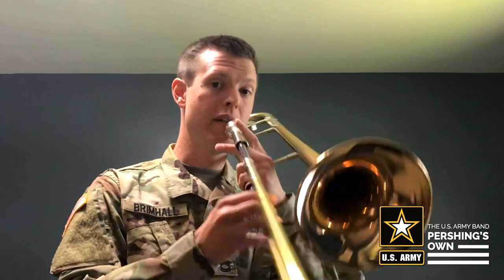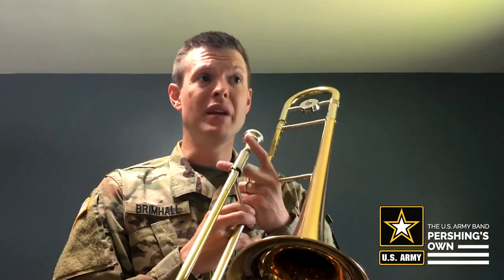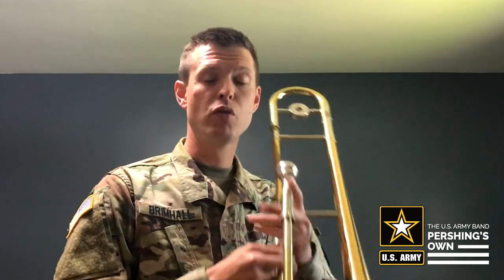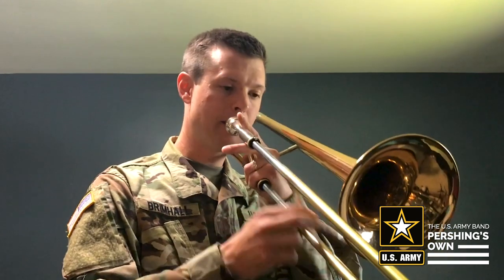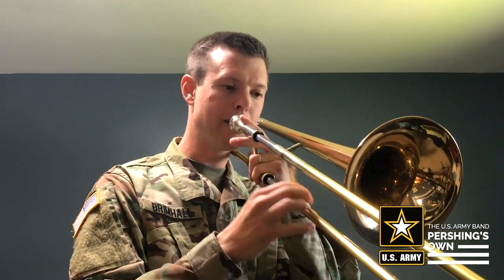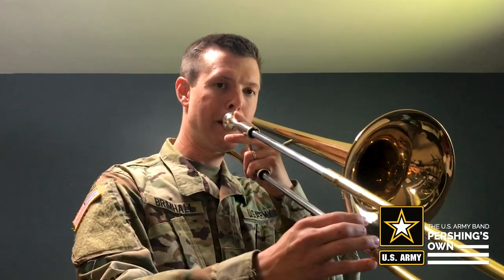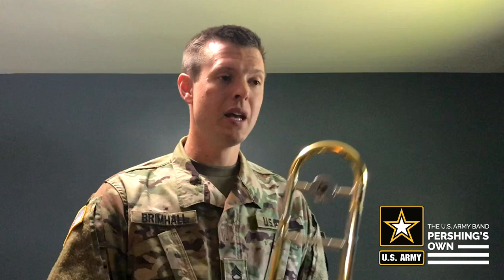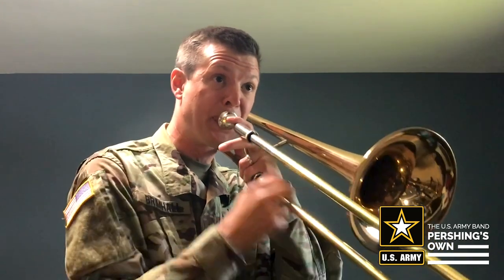Jazz Trombone - Alternate Positions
Want to take your performance study to the next level?  Follow along as SFC Brimhall demonstrates how he uses alternate positions on the trombone to play smoother musical intervals.  Grab your instrument and let's get started!